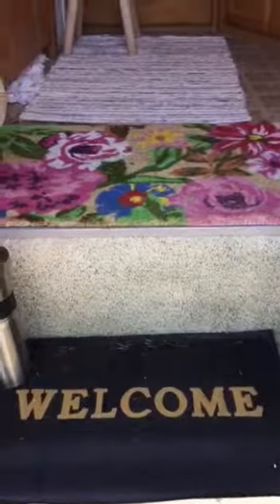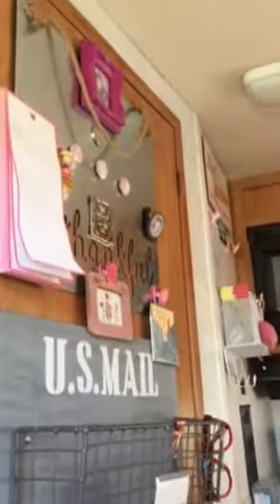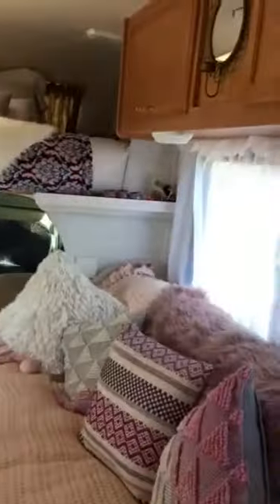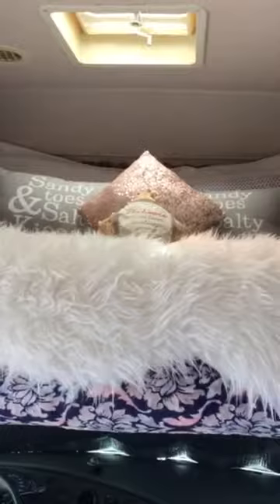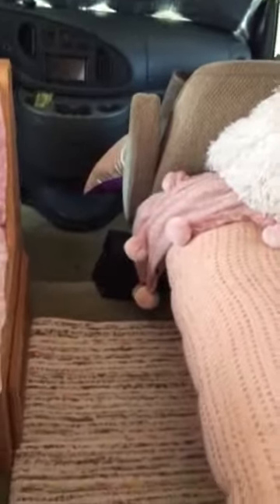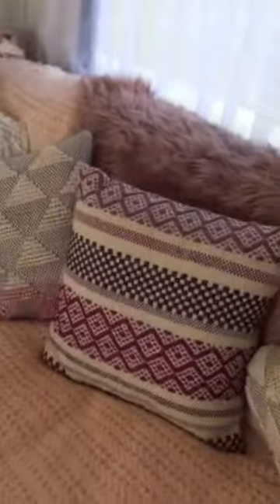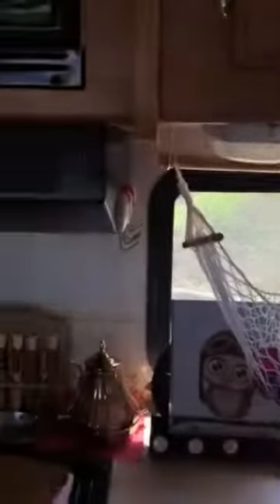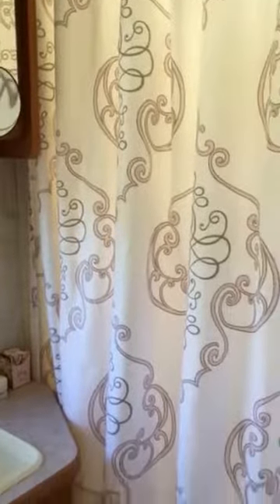MINNIE WINNIE 05 GETS AN INTERIOR FACE LIFT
I recently purchased a 05 Minnie Winnie. I plan to make some interior updates such as painting, new window coverings, flooring, etc. But since I am impatient, I redecorated the interior to give it my personal touch. Now, I want to be in it all the time!